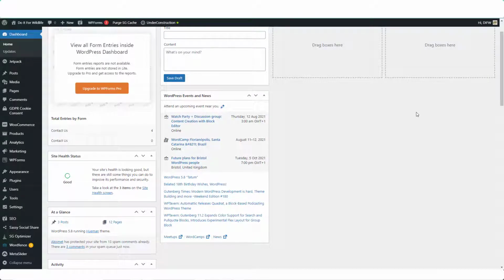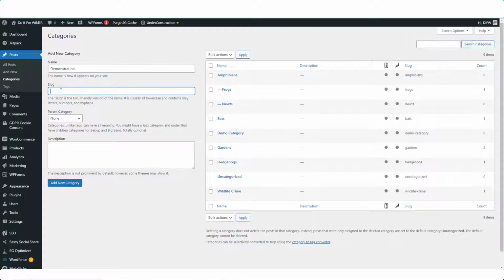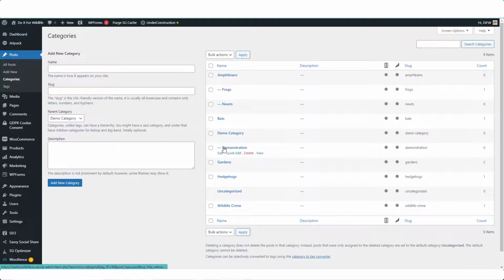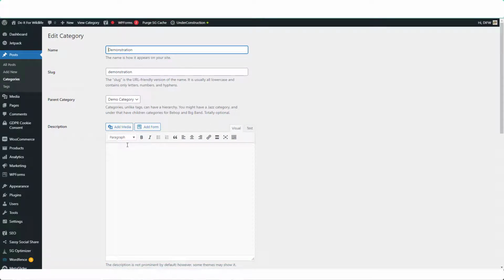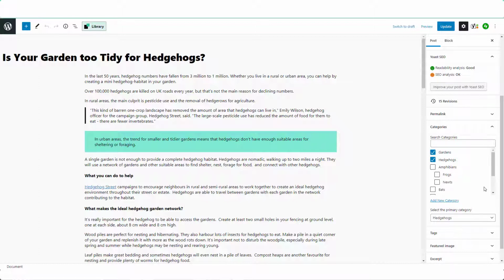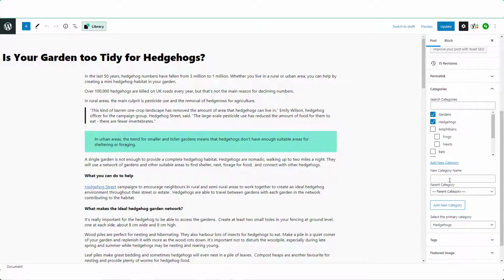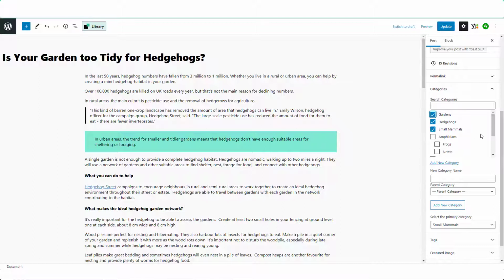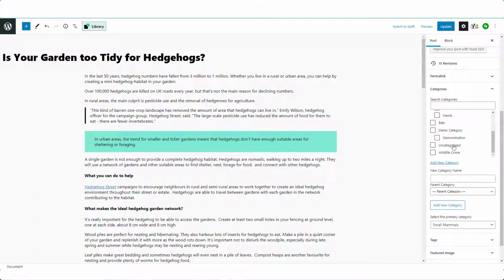How to Create Categories and Sub Categories on Your WordPress Blog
Creating categories in WordPress is easy and there are two ways to do it.  Your blog needs categories because every post you write will need to be allocated a category or a sub-category. Posts can even be added to multiple categories.